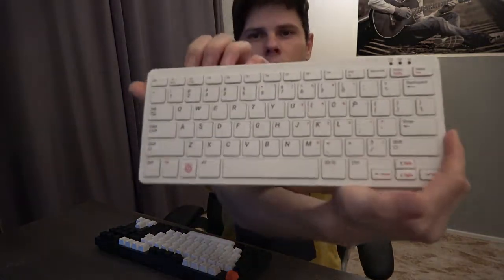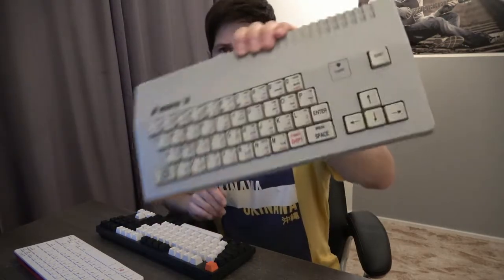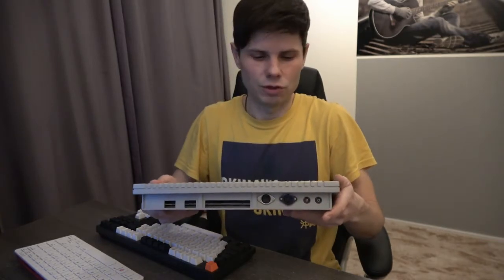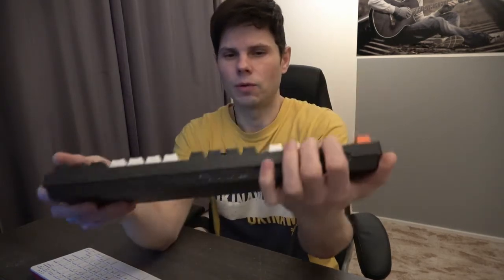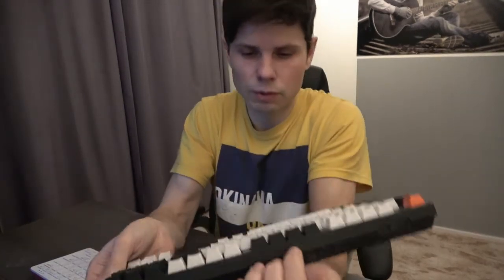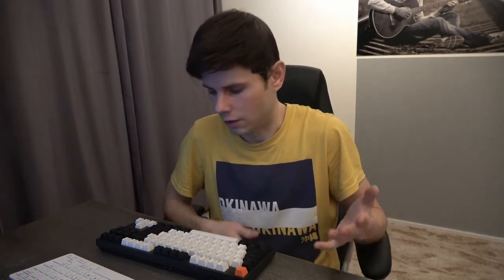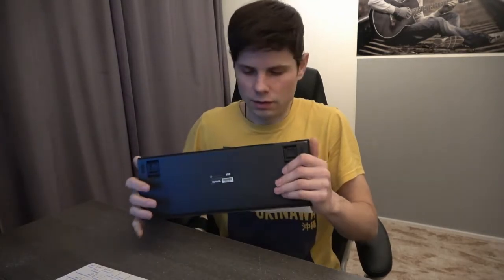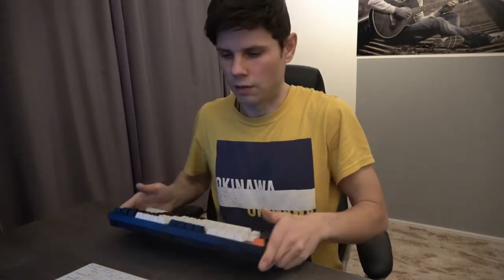Raspberry PI 400 inside the Keychron C1 keyboard.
This video is proove of concept of integrating Raspberry PI 400 inside the Keychron C1 keyboard.

The Keychron C1 keyboard has some room inside of its case that can be used for placing raspberry PI 400 (with some modifications). This keyboard gives you much better typing feel and in my opinion looks much better. There is the list of my modifications at the end of the video that i made in order to complete this project.